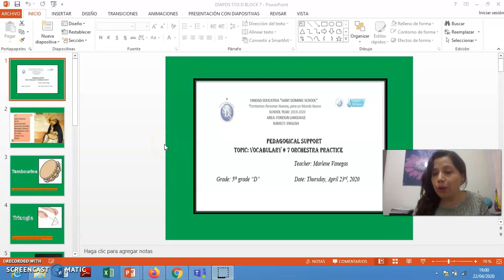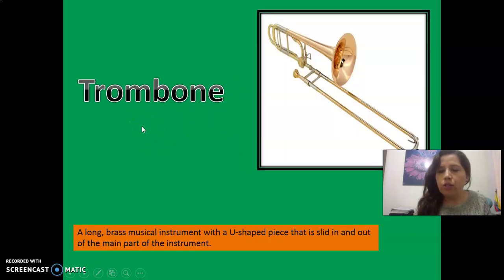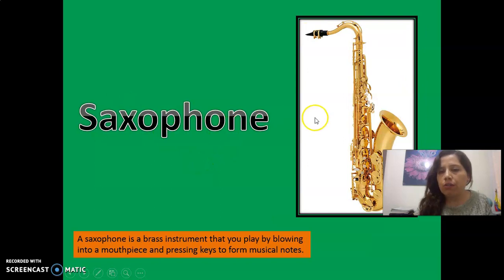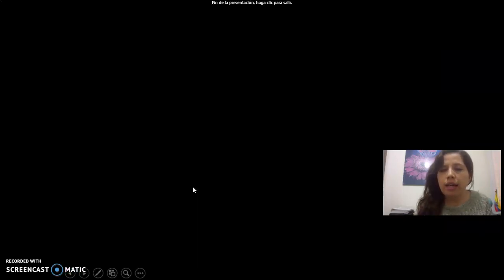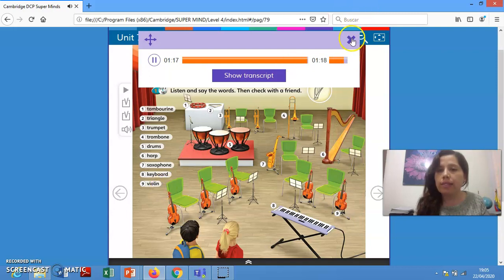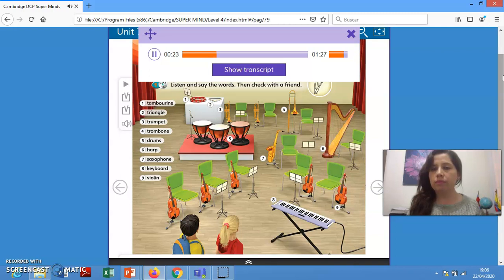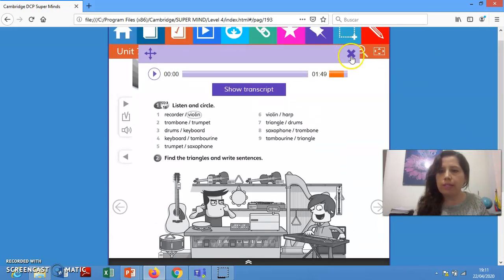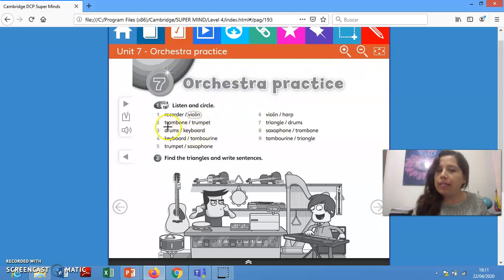Orchestra practice block 7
In this video you are going to learn the new vocabulary. Block 7.